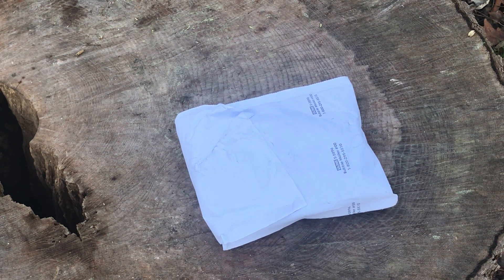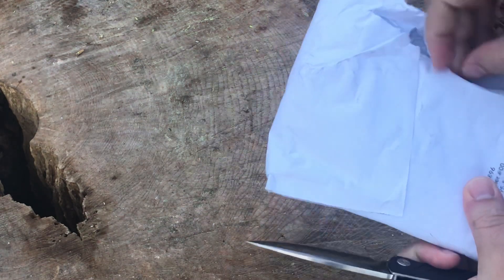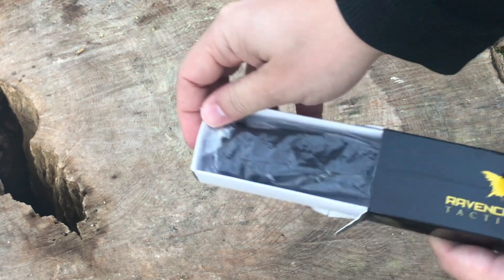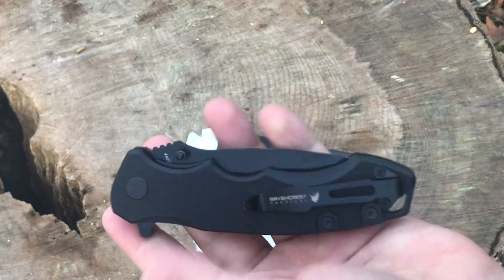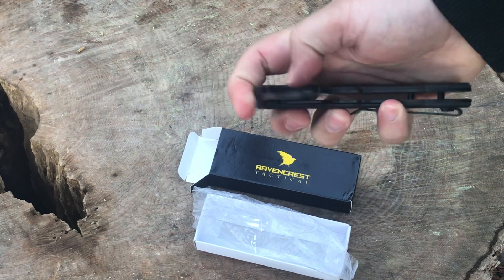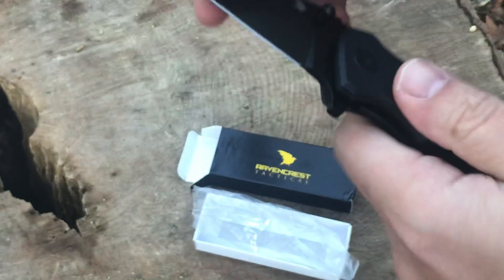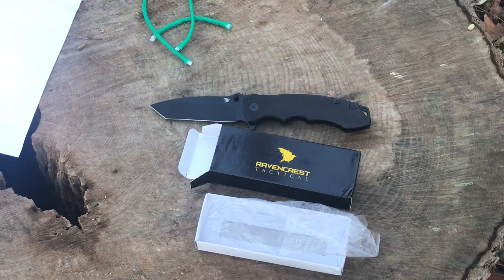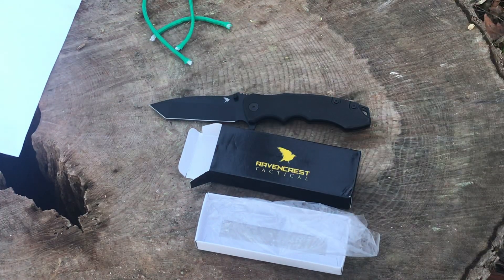Ravencrest Tactical Knife of the month subscription (Ravenpac) December 2018 unboxing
Unboxing the Ravencrest Knife of the month for December 2018!